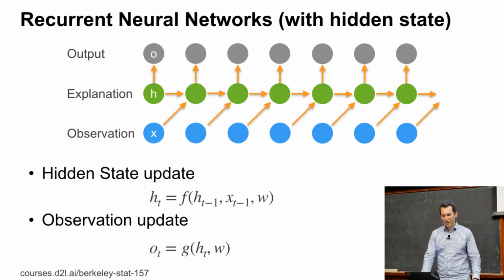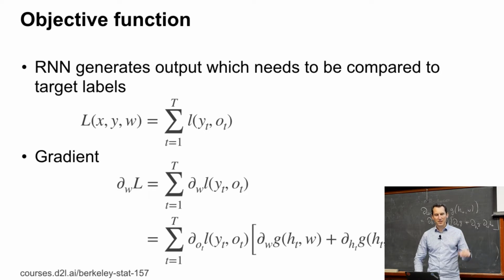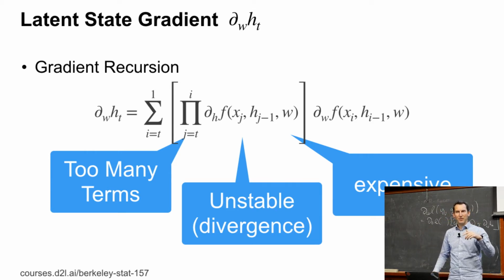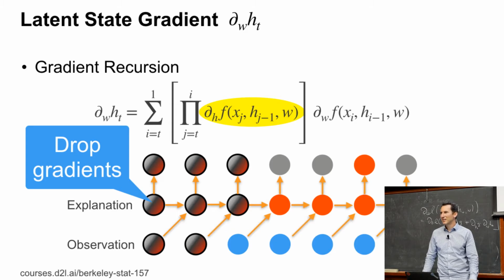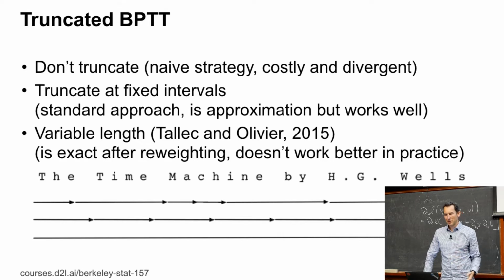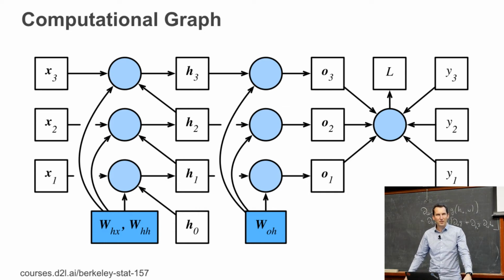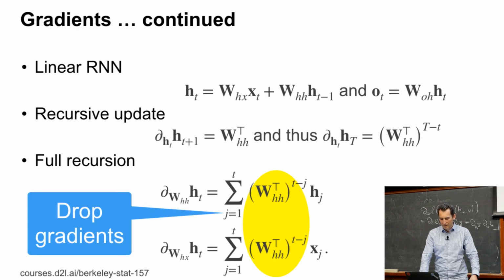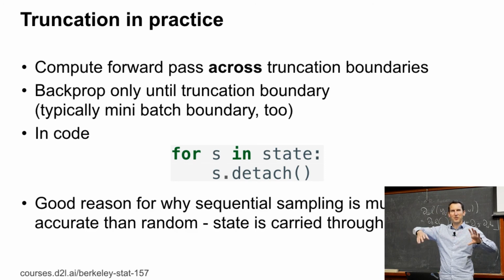L19/5 Truncated Backprop through Time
Truncated Backprop